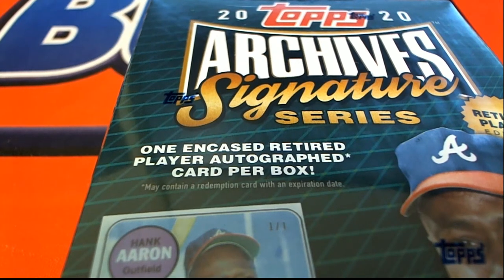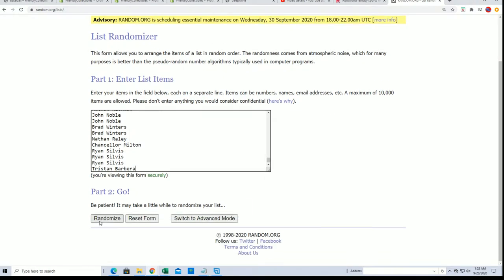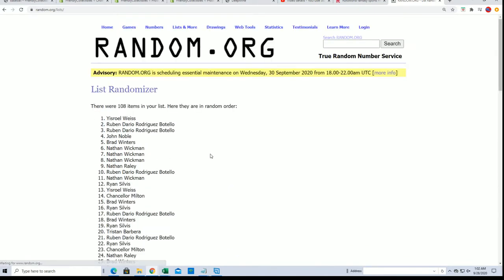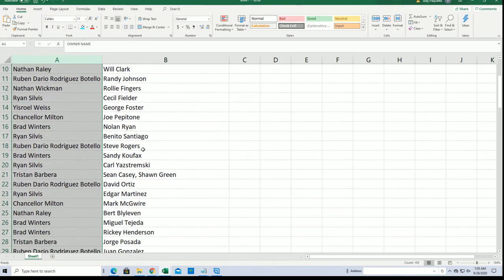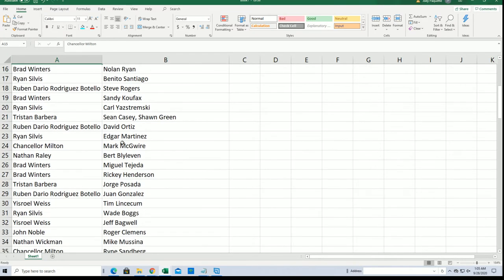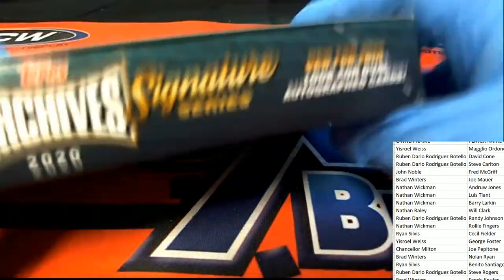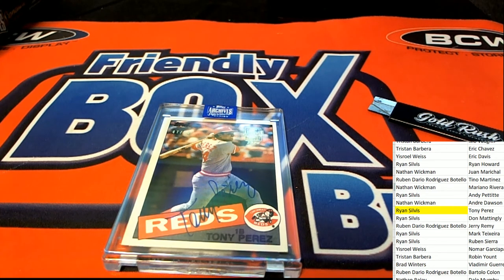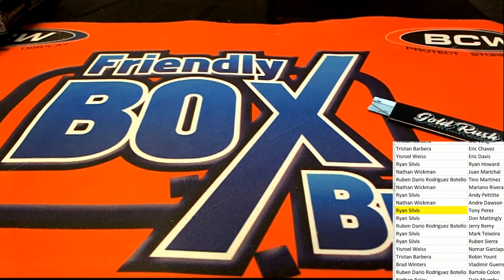2020 Topps Archives Signature Series Retired Player Ed Baseball Box ID 20ARCHRETSEP116